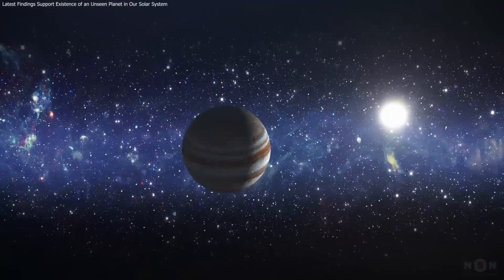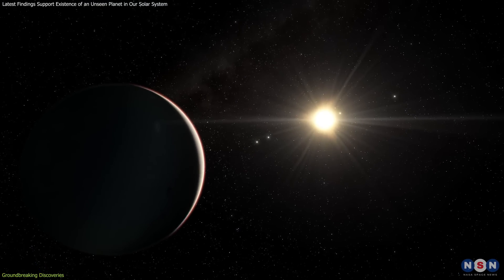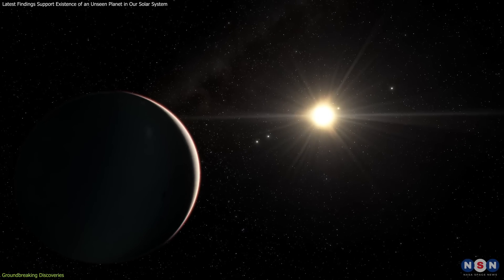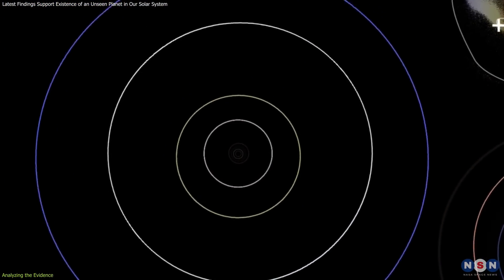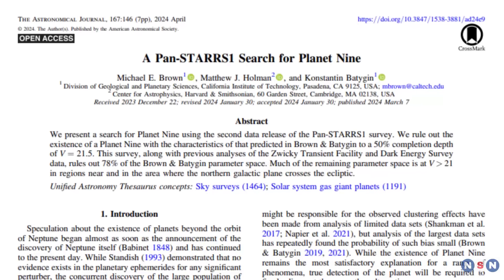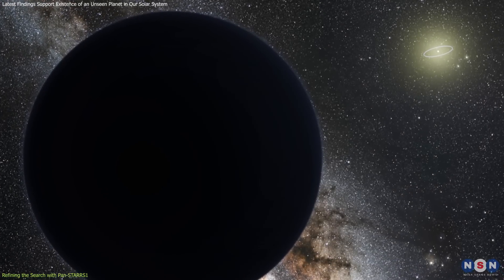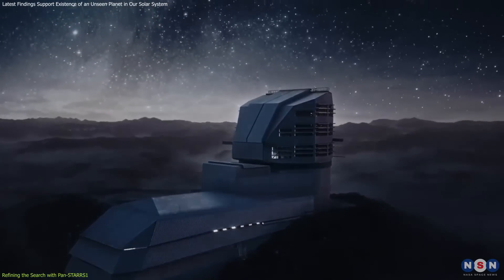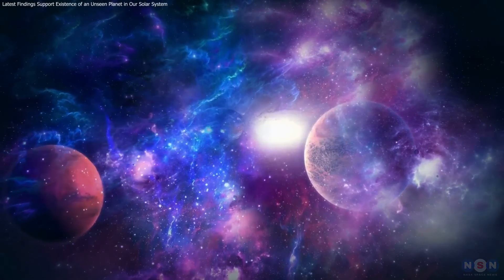Latest Findings Support Existence of an Unseen Planet in Our Solar System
Join us as we dive into the cosmic mystery of Planet Nine, a potential giant hiding in our solar system. Scientists are using advanced simulations and telescopes to track down this elusive planet, which could be influencing distant objects in the Kuiper Belt. With the Vera C. Rubin Observatory on the horizon, we're closer than ever to solving this space puzzle.

Chapters:
00:00 Introduction
00:31 Groundbreaking Discoveries
03:07 Analyzing the Evidence
05:42 Refining the Search with Pan-STARRS1
08:45 Outro
09:10 Enjoy